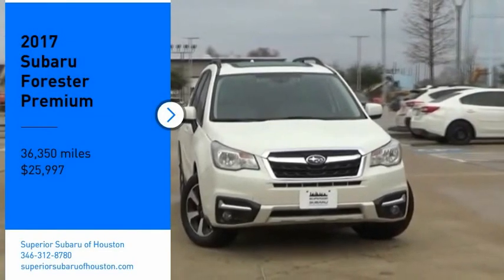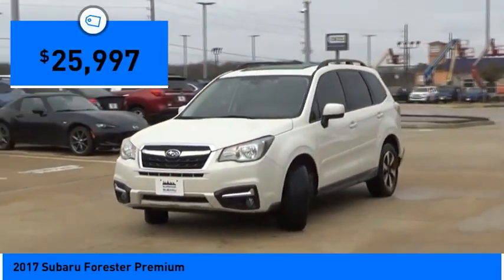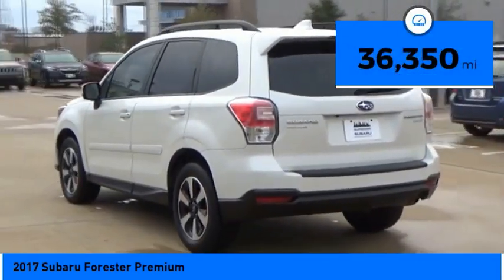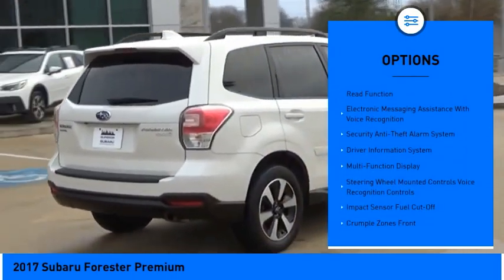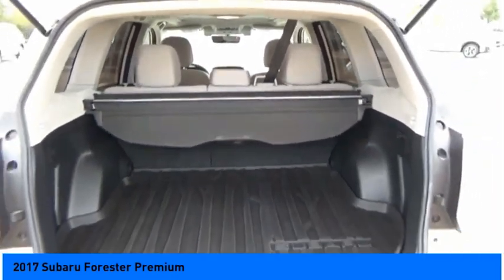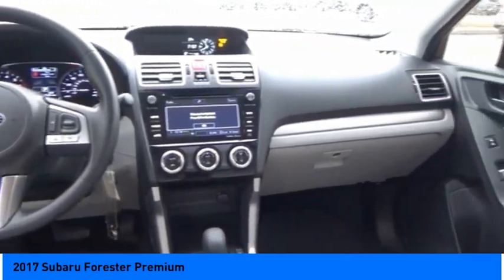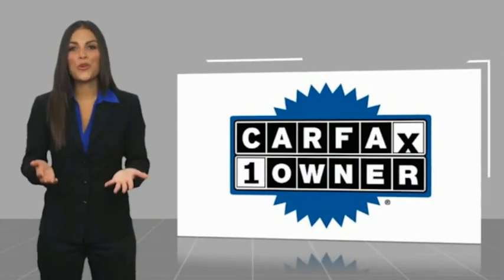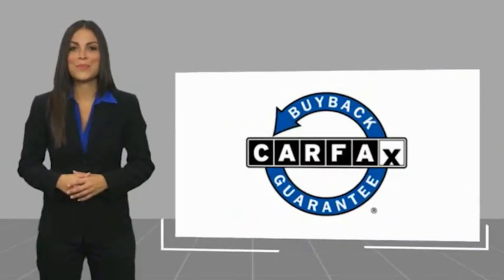2017 Subaru Forester Jersey Village TX S5980A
2017 Subaru Forester Premium

NOW OPEN! TO KEEP YOU SAFE, DELIVERY AVAILABLE!  BUY ONLINE-TEXT-EMAIL-CHAT-PHONE AND WE CAN DELIVER YOUR NEXT VEHICLE TO YOUR DOOR!  FROM OUR SALES FLOOR TO YOUR DOOR!  ITS THAT EASY!  Fully Detailed, Backup Camera, Bose High End Sound Package, Convenience Package, Sunroof/Moonroof, All-Weather Pkg & EyeSight & Blind Spot Detection, Blind Spot Detection w/Rear Cross Traffic Alert, EyeSight System, Heated Exterior Mirrors, Heated Front Seats, High Grade Instrument Cluster w/Color LCD Display, Steering Responsive Fog Lights (SRF), Windshield Wiper De-Icer. Recent Arrival! CARFAX One-Owner. 26/32 City/Highway MPG   Awards:   * 2017 IIHS Top Safety Pick+   * 2017 KBB.com 10 Best SUVs Under $25,000   * 2017 KBB.com 10 Best All-Wheel-Drive Vehicles Under $25,000   * 2017 KBB.com Brand Image Awards   * 2017 KBB.com 5-Year Cost to Own Awards   * 2017 KBB.com 10 Most Awarded Brands  Please dont hesitate to call and ask for our Professional Sales Department about any of our New and Used vehicles!!! Welcome to the Family!!!  Reviews:   * Airy interior with plenty of room for adults in both seating rows; impressive fuel economy for an all-wheel-drive crossover; optional turbocharged engine provides spirited acceleration; above-average off-road ability; advanced safety features. Source: Edmunds